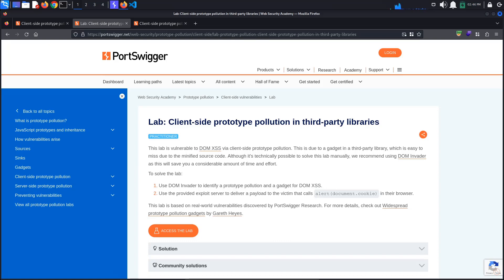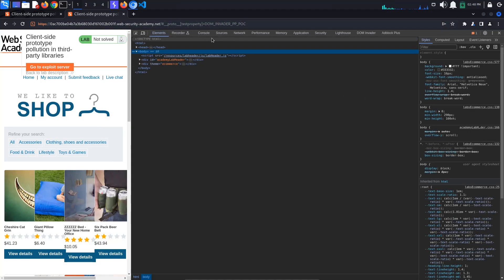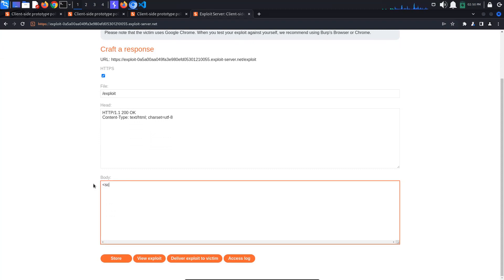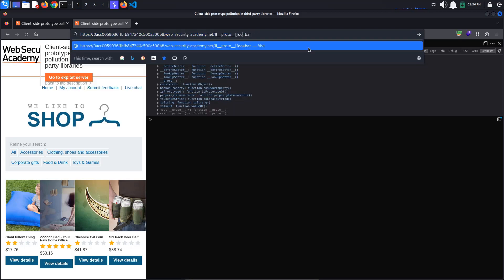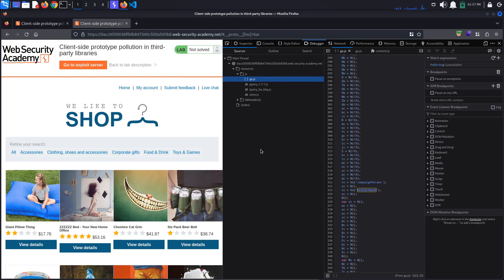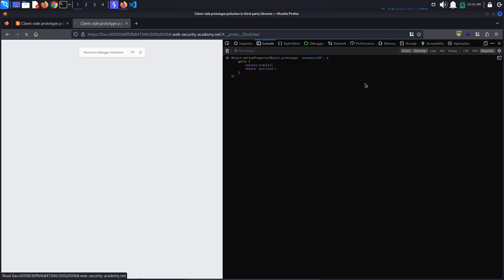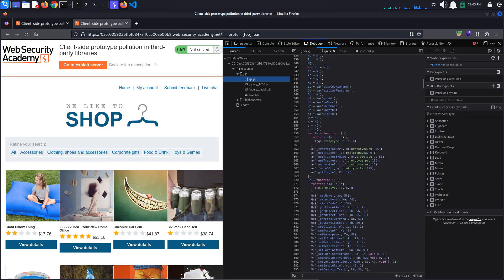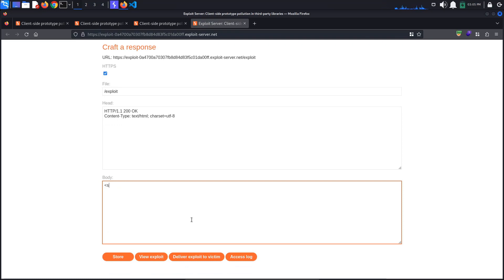Client-side prototype pollution in third-party libraries | PortSwigger Academy tutorial